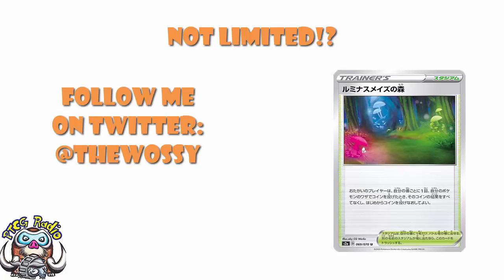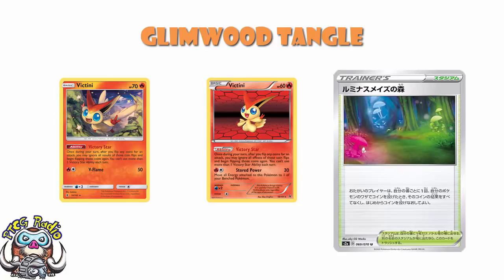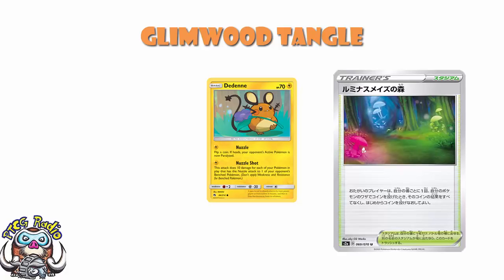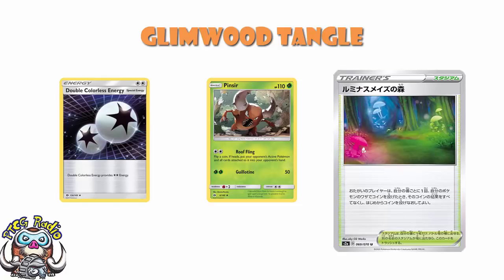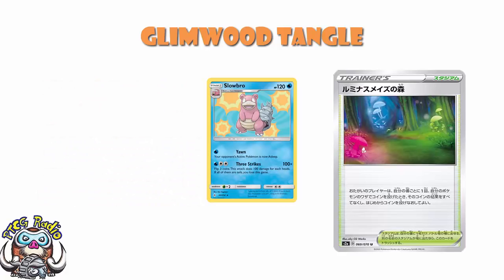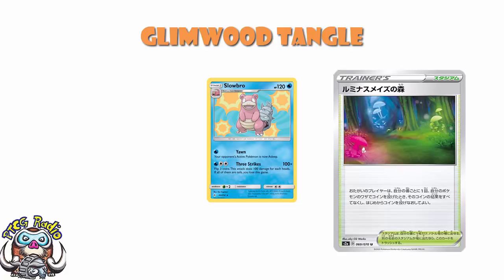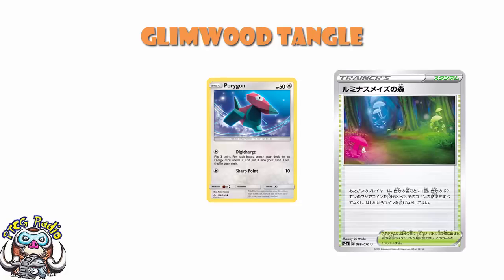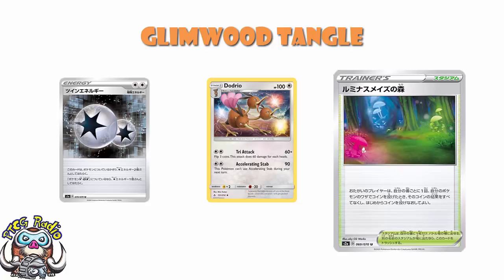Great New Pokemon Stadium Lets You Reflip Coins! This is Kinda Big! (Pokemon Sword & Shield TCG)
Ever since Victini rotated out we’ve not had a good way to reflip coins on attacks. Well, good news! Come see!

Translation: 00:39